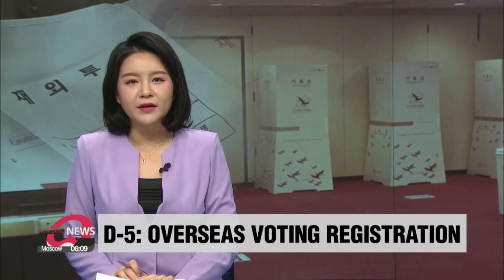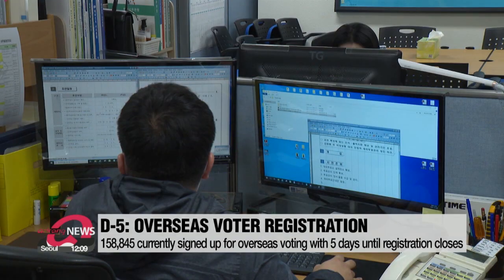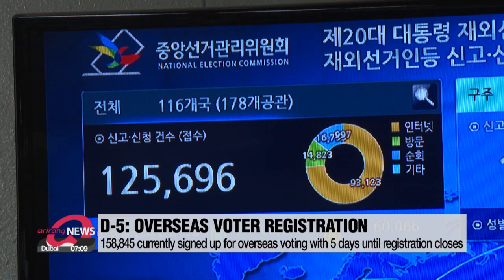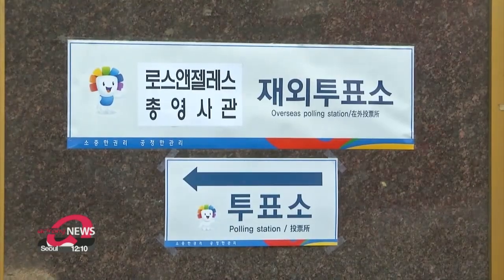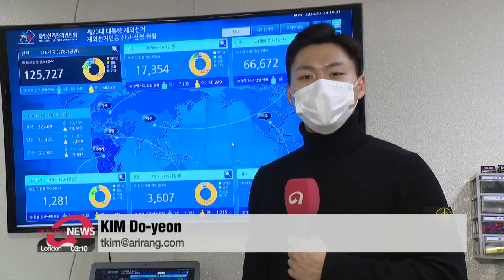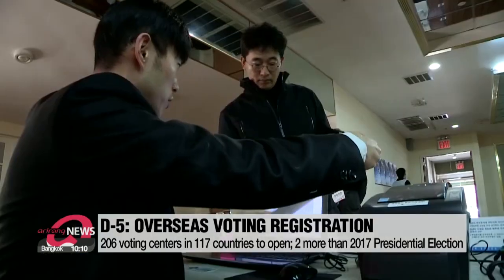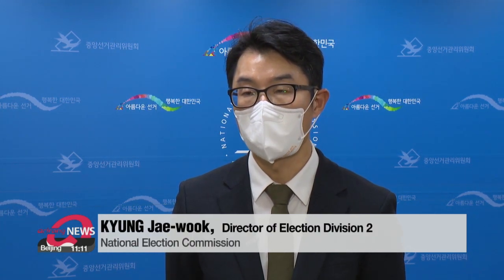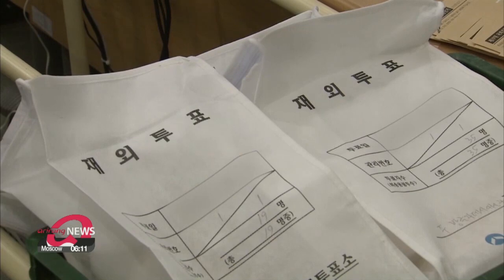D-5 until overseas registration closes with sign-ups expected to pick up speed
재외 국민 선거 등록 마지막 주... 코로나 펜데믹 이후 두번째 재외국민 선거

Unlike those who will be in the country to cast their ballots in March presidential election... overseas voters must register 2 months before the election period.
With registration set to close in 5 days...our Kim Do-yeon tells us more about voting from abroad.
In just 5 days, one of the first checkpoints ahead of the 2022 Presidential Election will be reached as overseas voting registration closes.
Unlike the procedure for voters in the country... overseas voting requires registration 2 months prior to the actual election date.
And the National Election Committee says currently around 159-thousand have signed up... still falling short compared to the 2017 Presidential Election, when overseas voters amounted to 222-thousand.
COVID-19 has been affecting overseas voting heavily... as the upcoming Presidential Election will be the second major election during the global pandemic following 2020's General Election... to vote in National Assembly members.

"Due to the pandemic, 87-thousand... which is more than half of the eligible voters overseas for the last General Election couldn't vote."

Director Kyung hopes that more overseas voters register this time around as the country will be voting in a new President, which always gathers more interest.
In addition... registration usually picks up speed during this last few days of registration... as seen in past overseas elections.

"This screen shows the registration status of overseas voters. As soon as a voter from overseas signs up, it's updated automatically with details such as their region, gender, and sign-up method."

This year, 206 voting centers are planned to open in 117 countries... that's 2 more centers than 2017's Presidential Election.
Voters are made up of those studying temporarily overseas, who won't be in the country on Election Day, deployed military... as well as permanent residents of other countries that still hold on to South Korean citizenship.

"The COVID-19 pandemic continues, but we have been preparing based on our experience from the last General Election. Even if it may be hard to participate, we ask that you do to practice your precious right to vote."

From Asia... with more than 10-thousand permanently registered overseas voters to Africa... with just 27... the country is trying its best to make sure the constitutional rights of these South Korean citizens are protected.
Kim Do-yeon, Arirang News.

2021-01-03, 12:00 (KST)